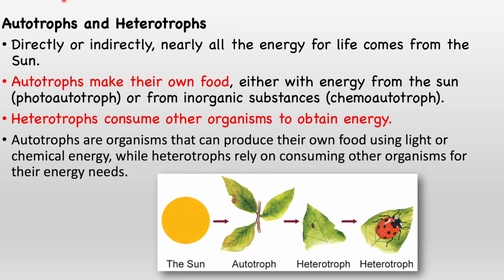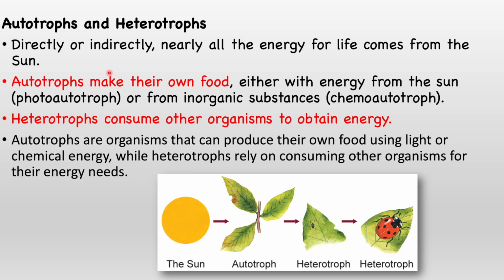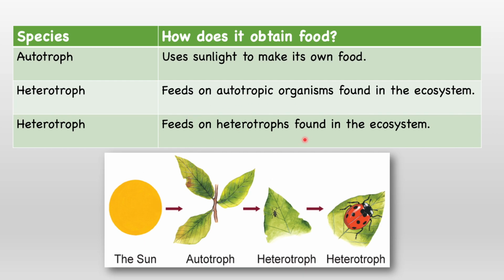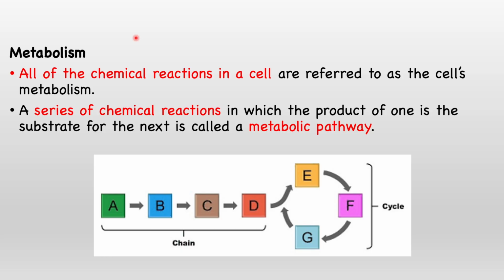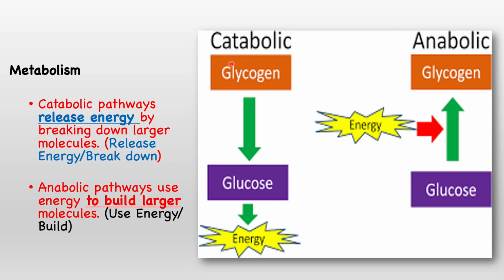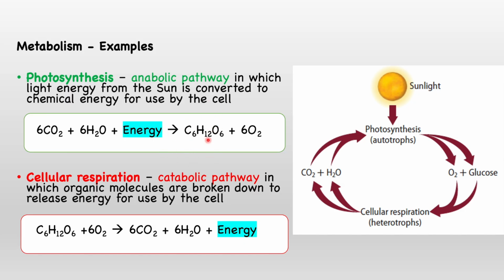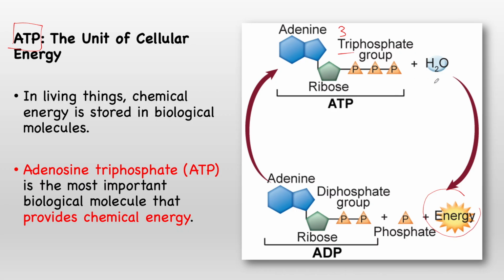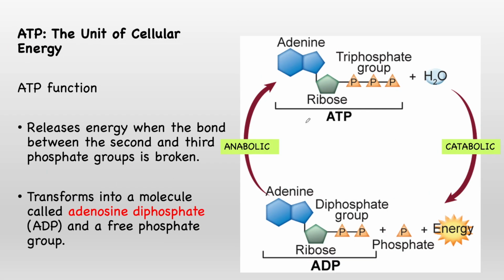Obtaining Energy by Organisms || Mrs. Biology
Autotrophs gain energy by making food from sunlight or chemicals, while heterotrophs obtain energy by eating other organisms; both release this energy through respiration for life.